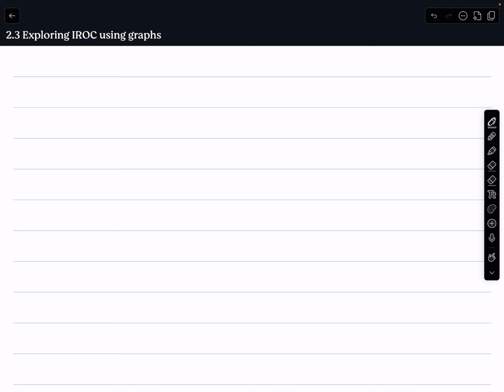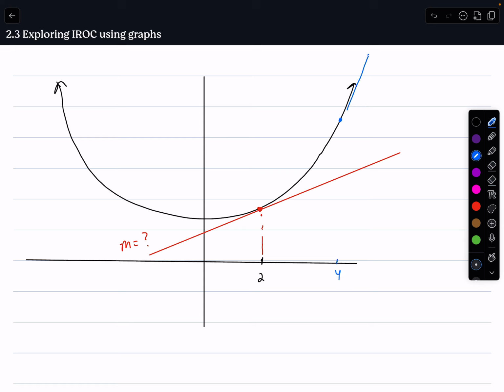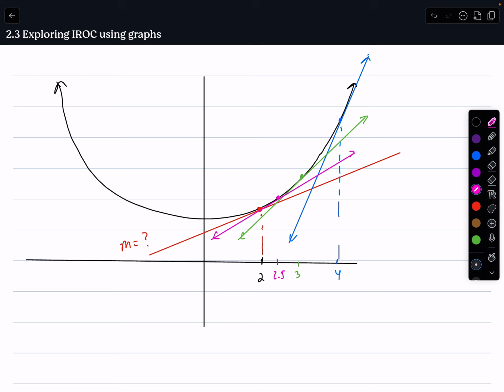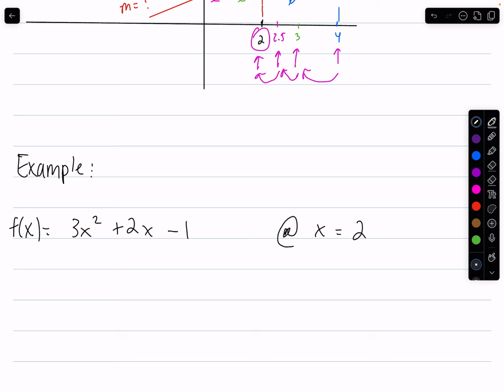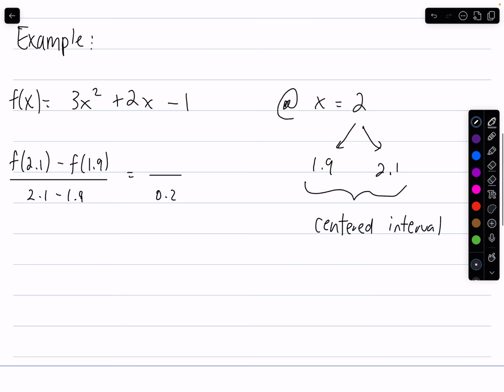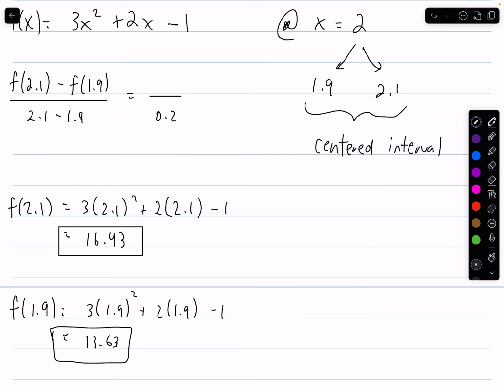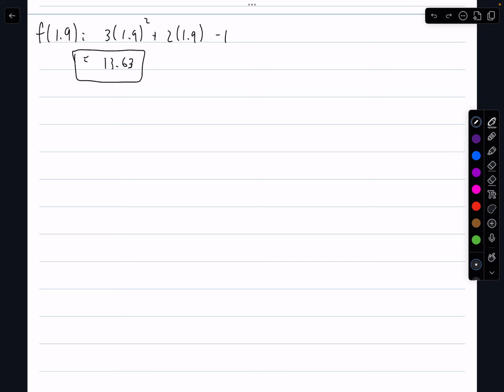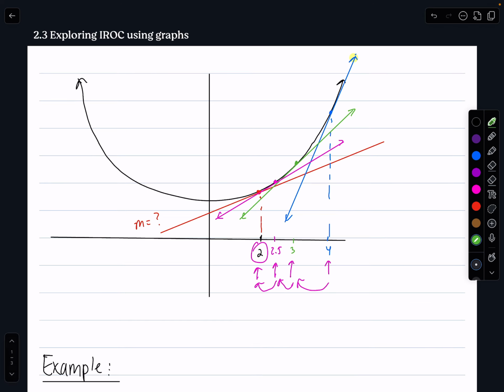2.3 Exploring Instantaneous Rates of Change graphs - Grade 12 Advanced Functions [NELSON TEXTBOOK]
📚 Topic: Exploring Instantaneous Rates of Change using graphs